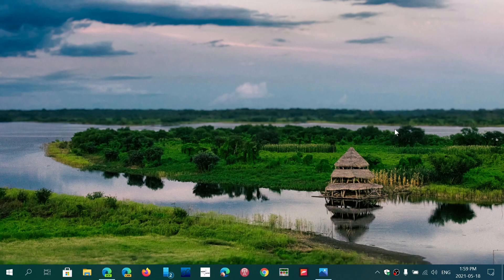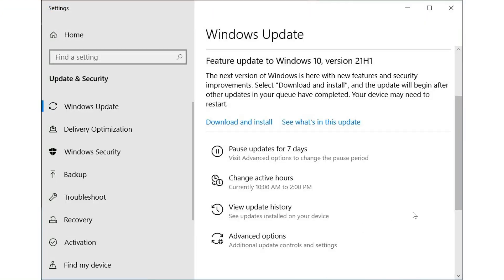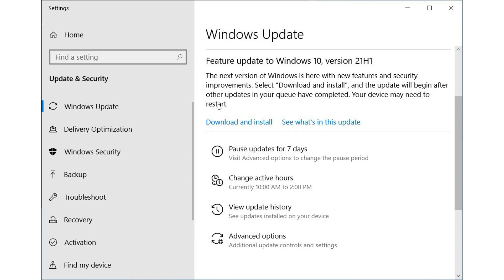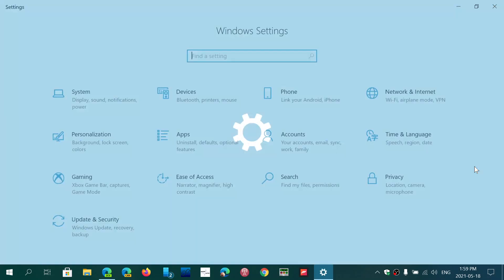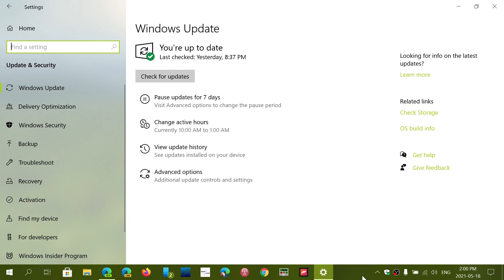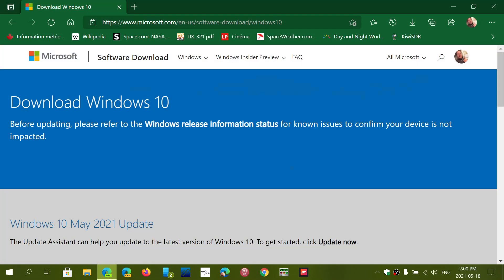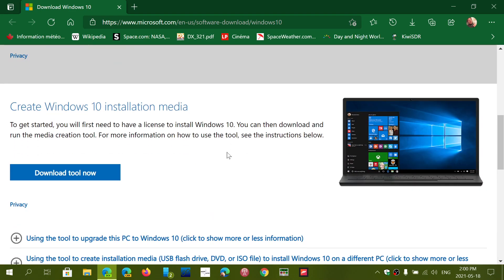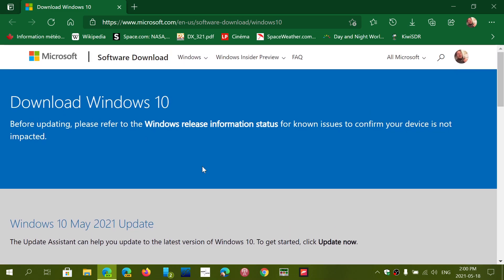Windows 10 May 2021 update 21H1 is officially released for Seekers and with media creation tool